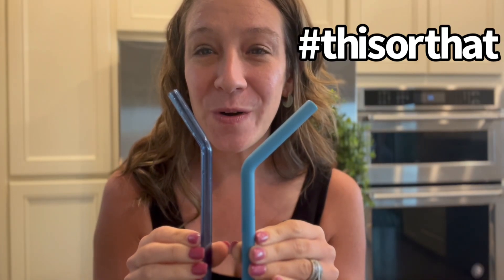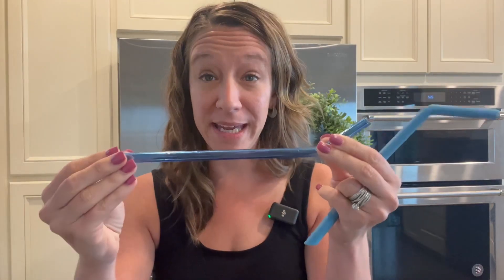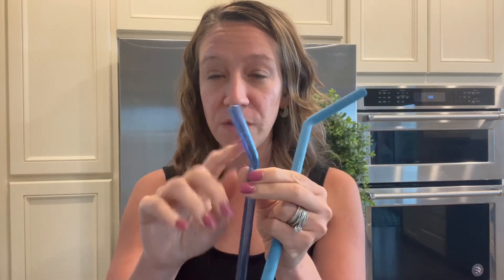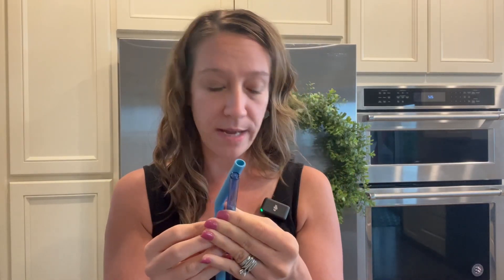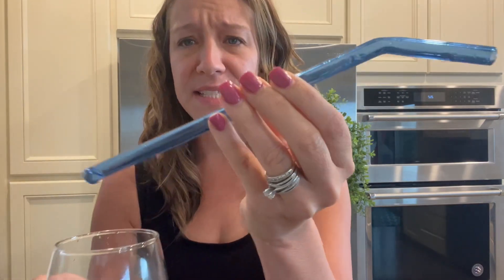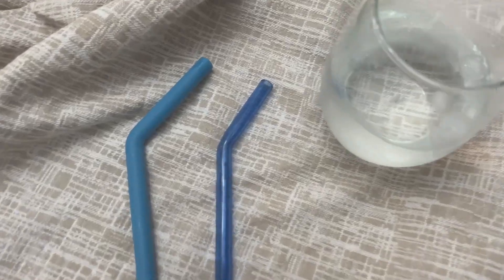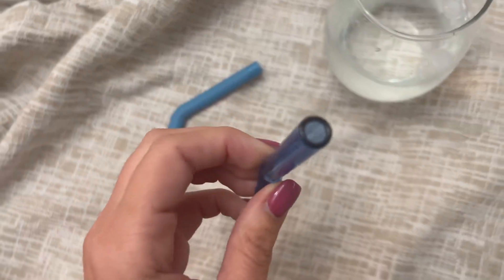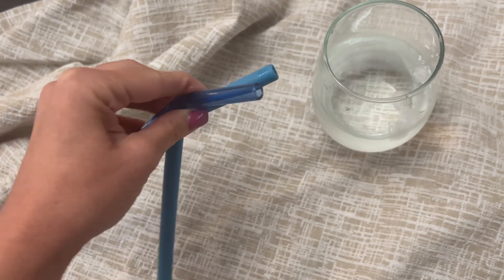thisorthat glass straw vs. silicone straw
Senneny Set of 6 Silicone Drinking Straws for 30oz and 20oz - Reusable Silicone Straws BPA Free Extra Long with Cleaning Brushes- 6 Bent- 8mm diameter

Straws for Stanley 40/30/20/14 oz Tumbler, PROOCI® 10-Pack 12" Hard Plastic Straws with Cleaning Brush, Clear Tritan Material, Long Bendy Replacement Straw for Yeti/Starbucks Cup, Food Grade Check out my Canadian store (Amazon)